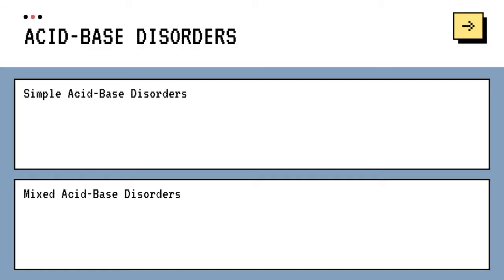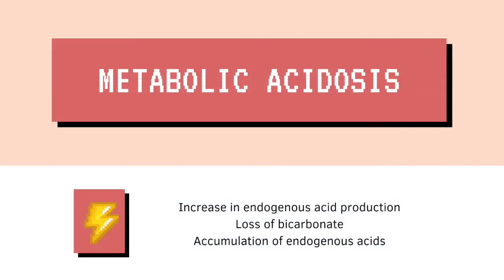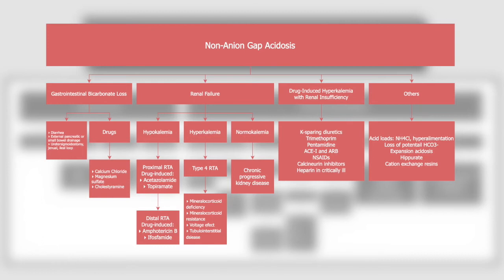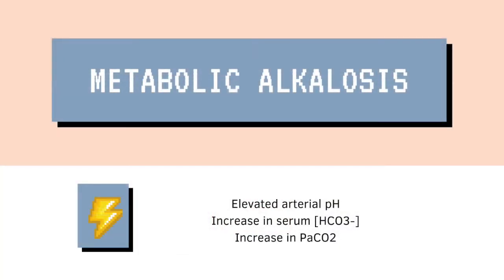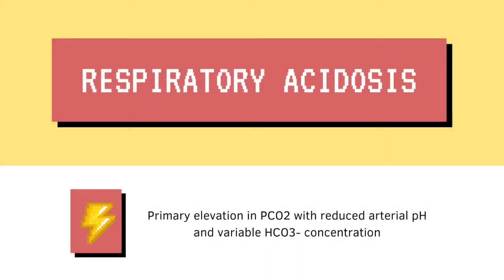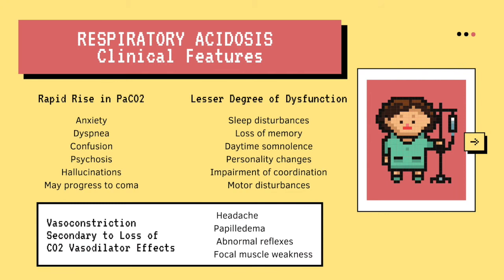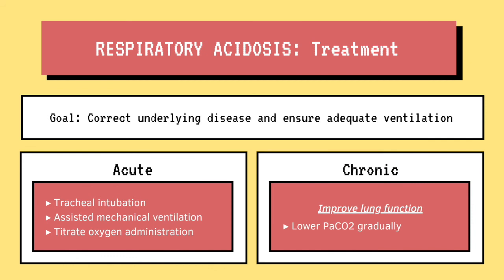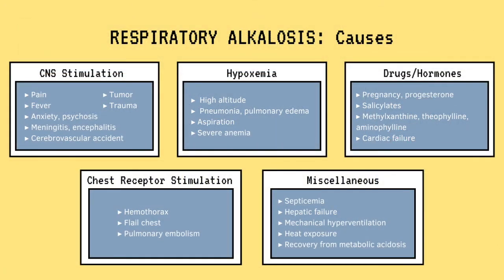Acidosis and Alkalosis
Brief discussion on acid base disorders from Harrisons 20th Ed.